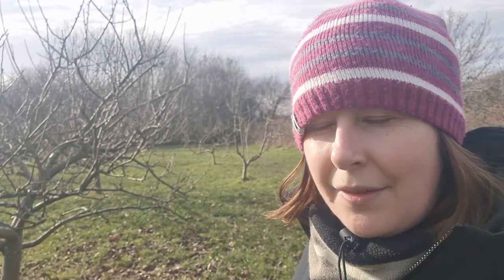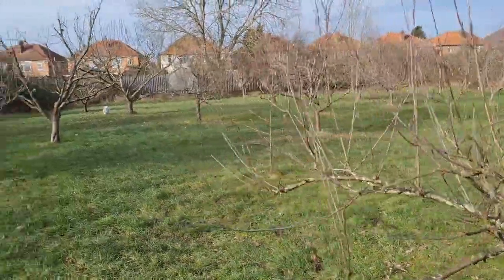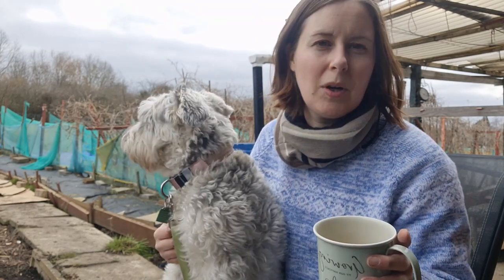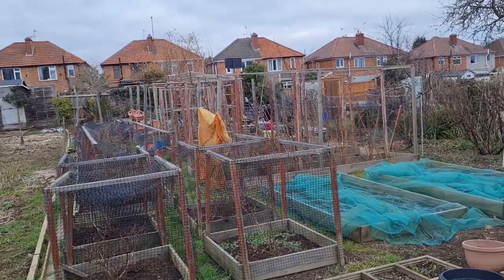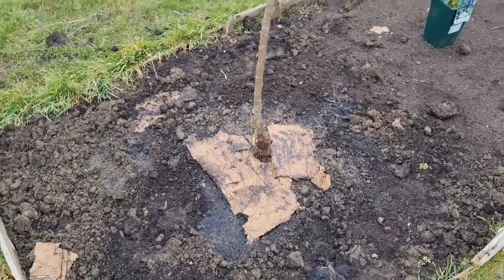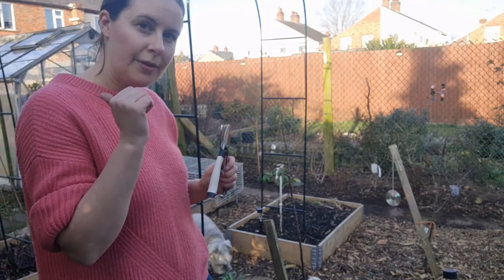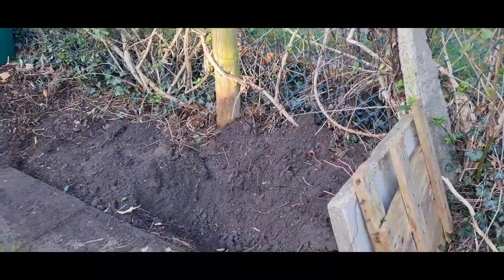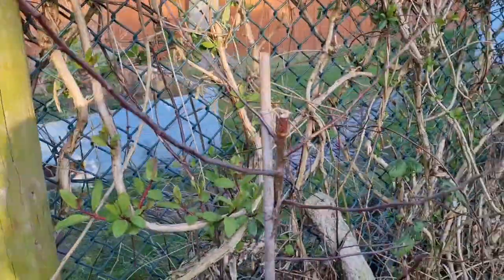Ep13: Planting fruit trees on the allotment | Pruning & planting young apple trees in the garden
Gardening with a dog on my allotment plot and garden in the UK - weekly diary/vlog of our exploits.

This week - After much faffing, I finally make a decision on where to plant the apple, pear and cherry trees on the allotment plot. I also do some 'formative' pruning on the apple trees in the home garden.

The dog is a bit barky in this episode (sorry!) - it could be because someone on the site had a bonfire going and she associates that smell with fireworks... but she probably just wanted attention! She isn't enjoying being tethered on the plot...